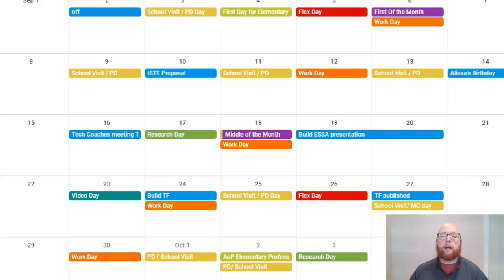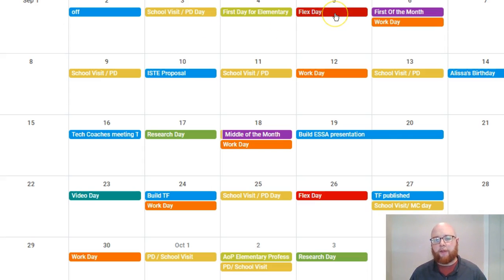Schedule Blocking as a Tech Coach - Explained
I explain how I use Time Blocking / Time Boxing to manage my time as a Technology Integration Coach